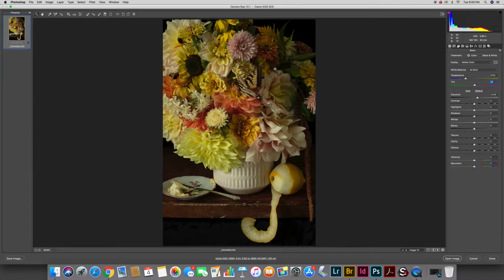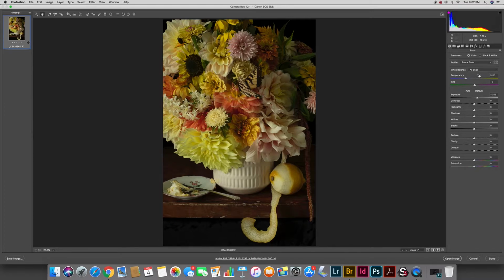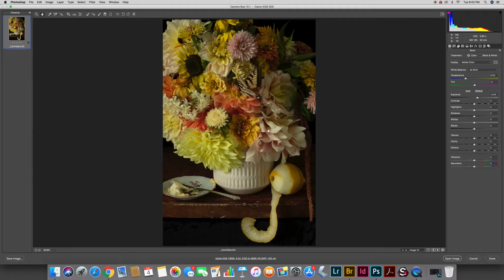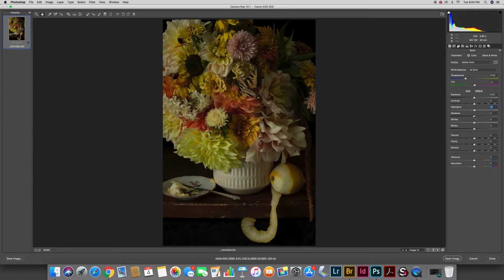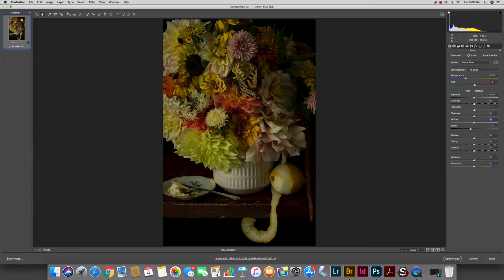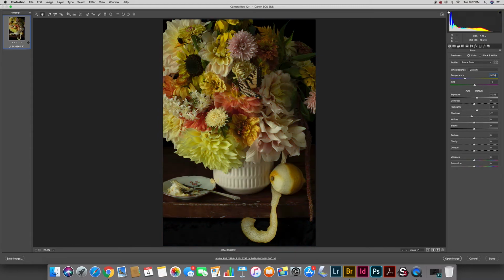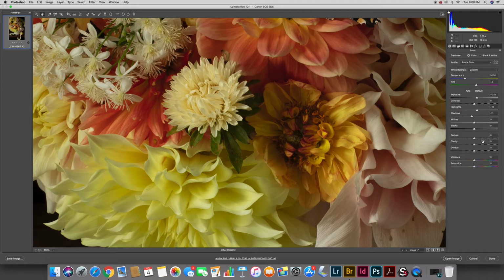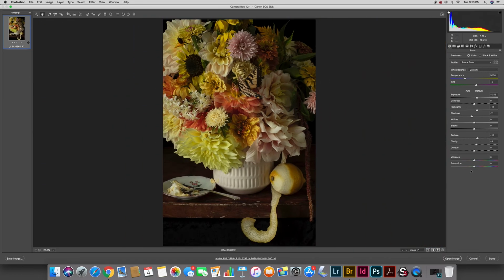Adobe Camera Raw Basic edits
This is an introductory video on using Adobe Camera RAW to edit images.  The video reviews the "basics" tab and gives a brief overview of the interface.